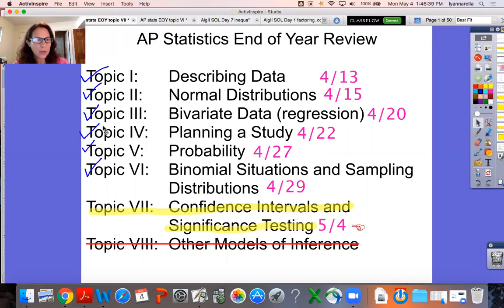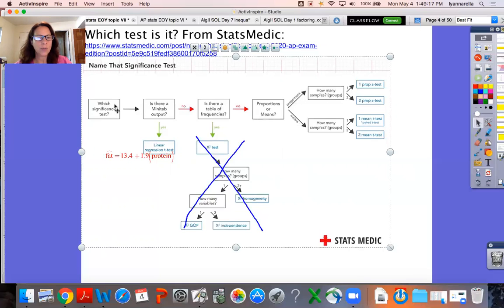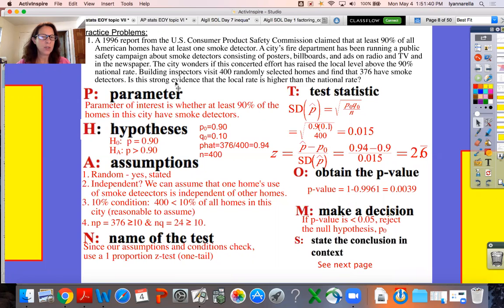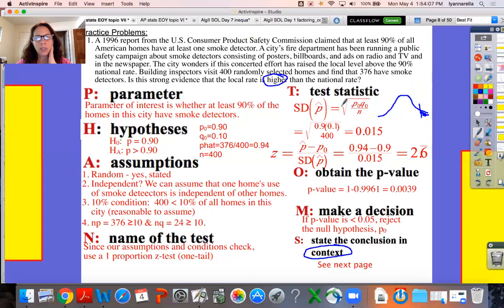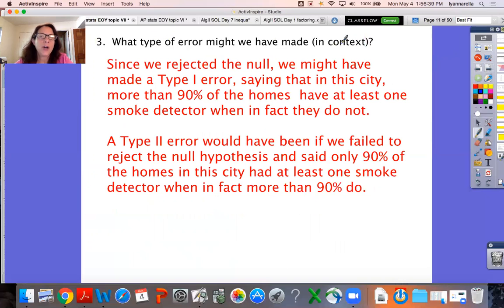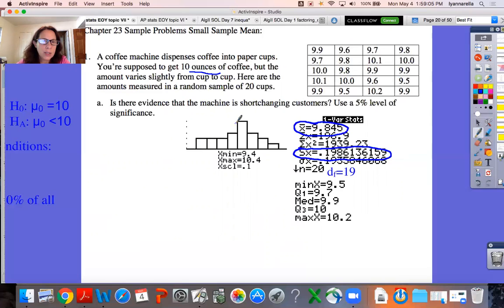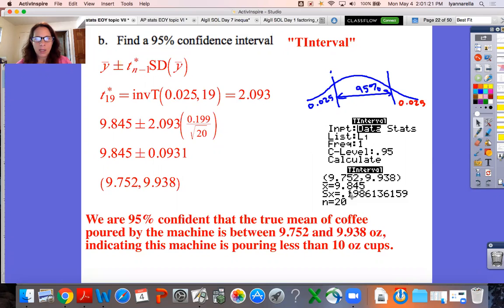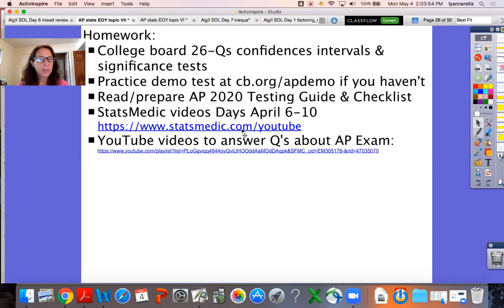G4 class 5 4 inference testing and CIs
Inference tests including 1 and 2-prop z tests, 1 and 2 sample t-tests, and confidence intervals for proportions and means.